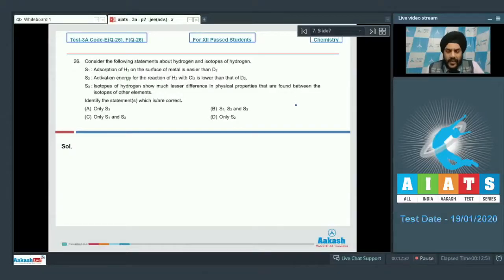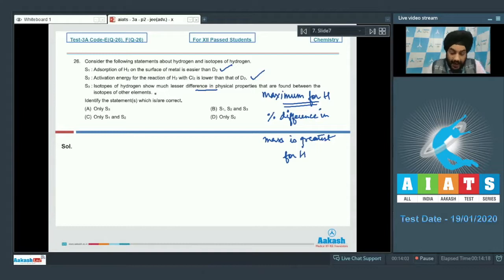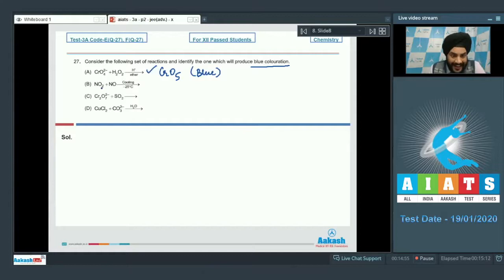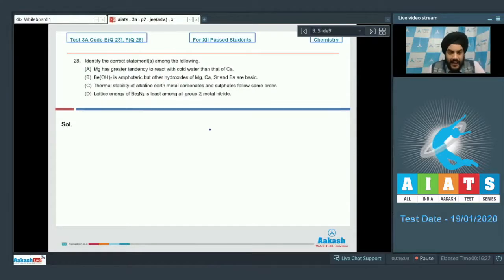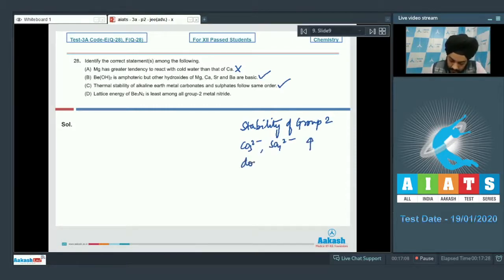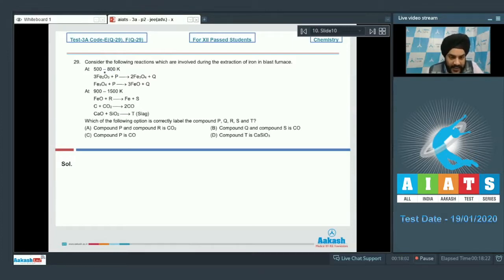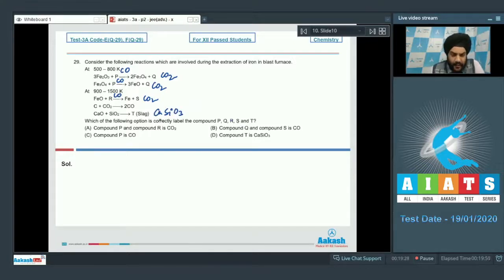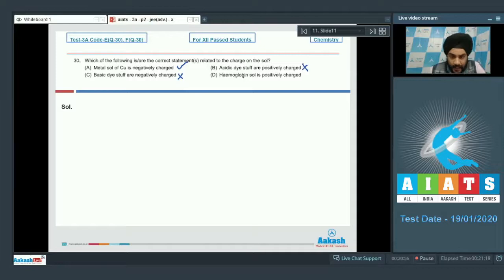AIATS TEST 3A PAPER 2 Code E&F For XII Passed Students CHEMISTRY JEE Advanced 2020 Q26 to 30